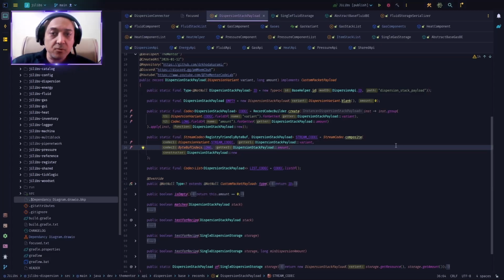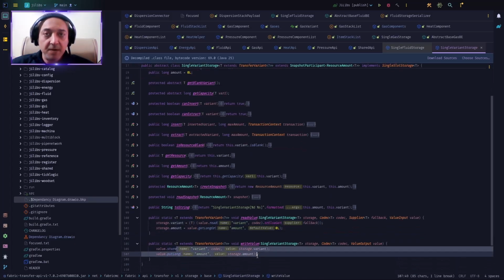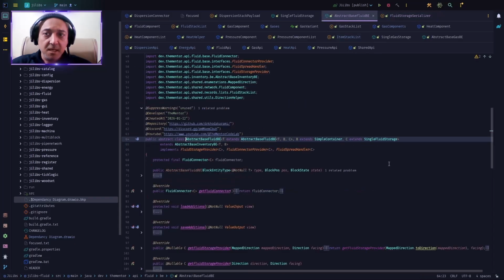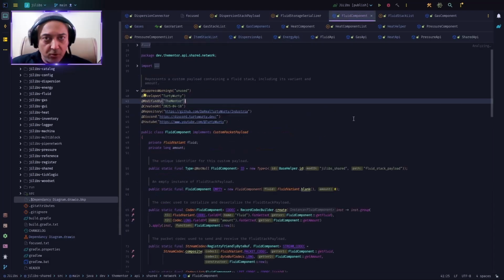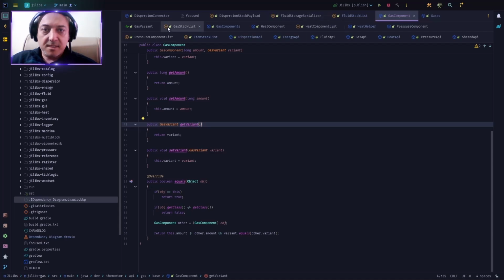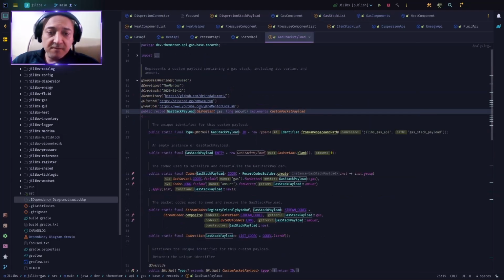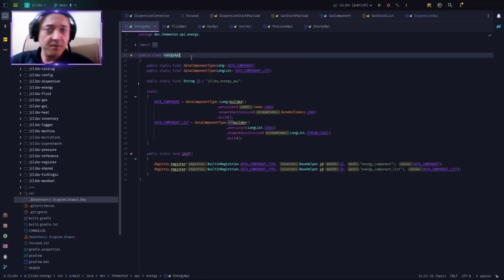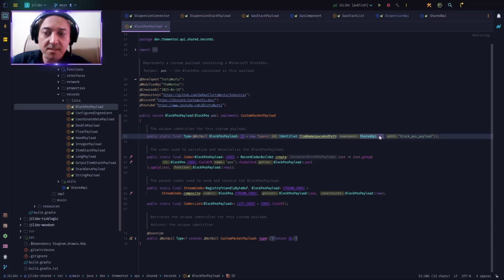Dispersion API Devlog | Advance Minecraft Modding | #14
**Advanced Minecraft 26.1 Modding: Adding Dispersion API to my Library**

🎮 In this mini-series, we’ll learn how to add a registry system for a new API system (dispersions) into Fabric MC. Dispersions are complex physical forms that can vary a lot. They are not simple fluids with additional options. To add a proper dispersion system into Fabric MC, we need to brainstorm, identify out needs, add our own systems in different sections of the library (like heat unit, pressure unit and so on) so that we can handle a proper dispersion system implementation.

✨ In this episode of our Dispersion API Library for Minecraft 26.1, we will finish our Dispersion API.

By the end of this video, we will have a solid and robust foundation for our API. Although there were minor fixes and little code change after recording this video, but we have at the end of this video is solid and functional for any liquid like system in Minecraft that is close to what we have in Fabric.

🧠 In this video you will learn:
🛠️ How to have a solid and functional stack payload
🛠️ How to track bugs and fix them
🛠️ How to think and brainstorm for solid foundations
🛠️ How to refactor and do code changes whenever you need to make your system robust and functional

💖 Big thanks to my donators: ✨CodeWyrm✨ (discord)
💖 Big thanks to my donators: ✨Poobie✨ (discord)
💖 Big thanks to my donators: ✨jackfire03✨ - Mikey (discord)